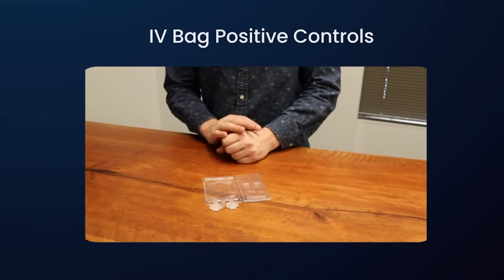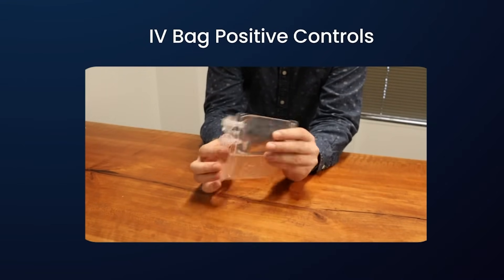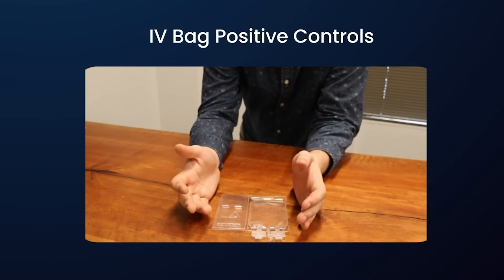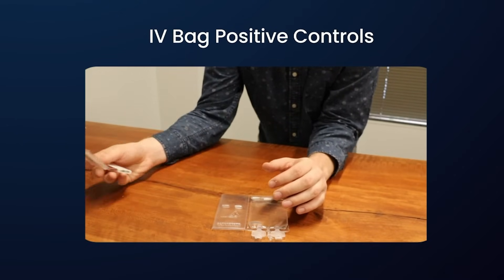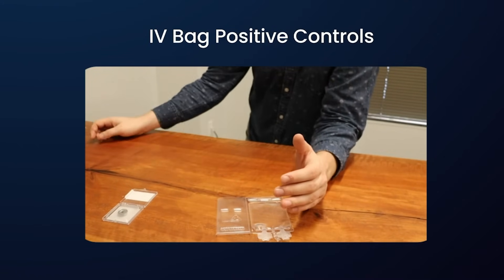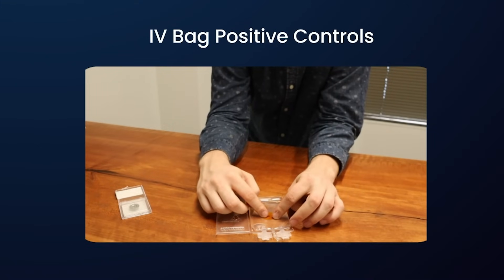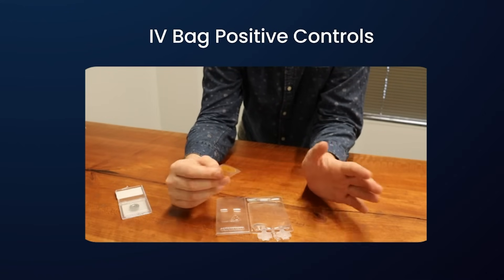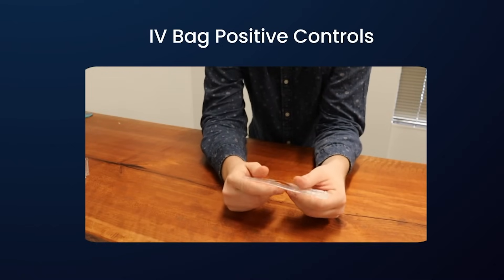Overcoming IV Bag Positive Control Challenges with Kapton Disk Solutions for CCI Testing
In this video, we address the challenges of creating positive controls for Container Closure Integrity (CCI) testing in IV bags, highlighting the limitations of traditional laser-drilled methods and the risk of self-sealing in flexible materials. We introduce our proprietary Kapton disk solution, designed with a flexible plastic material that perfectly conforms to the IV bag, ensuring accurate and reliable defect detection without additional leak paths. Watch to learn how this breakthrough technology enhances precision in CCI testing.